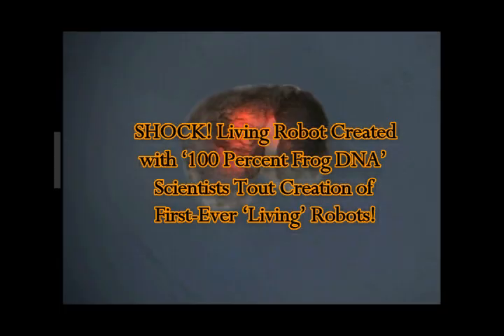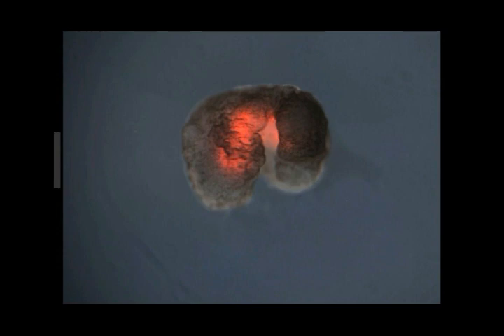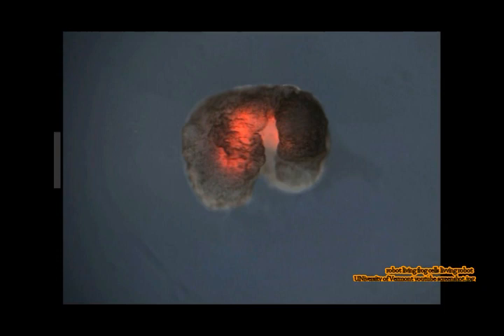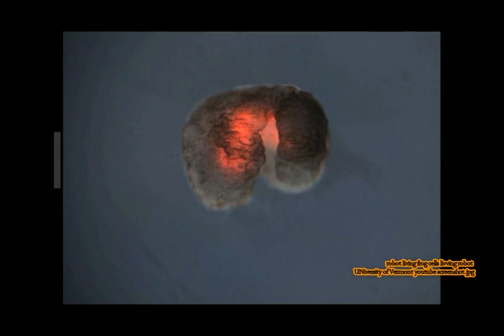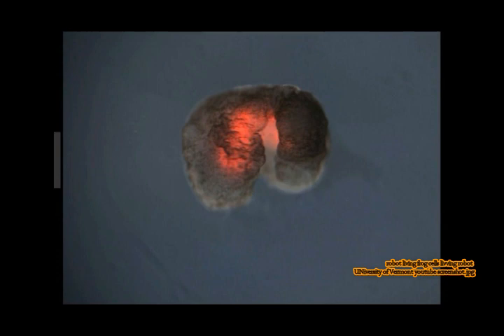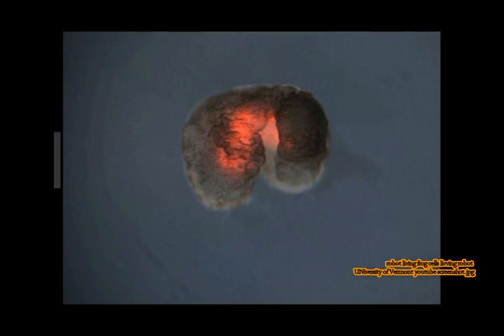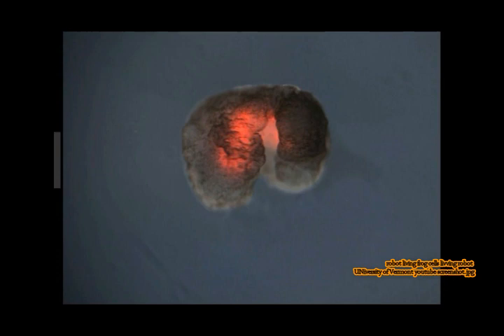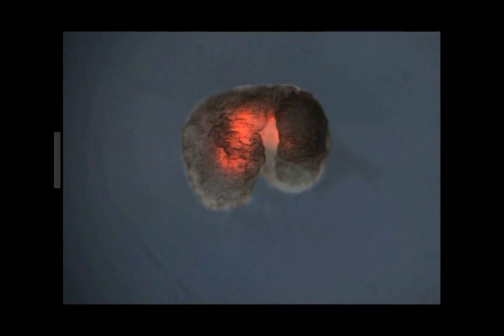SHOCK! Living Robot Created with 100% Frog DNA! Creation of 1st Ever 'LIVING ROBOTS'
Please Support:
SHOCK! Living Robot Created with 100% Frog DNA! Scientists Tout Creation of 1st Ever 'LIVING ROBOTS'
3) Thumbnail image - robot living frog cells livving robot UNiversity of Vermont youtube screenshot.jpg